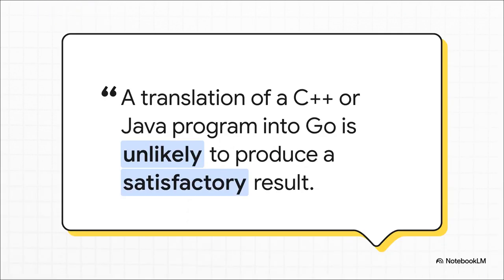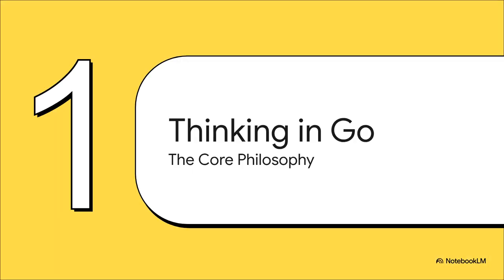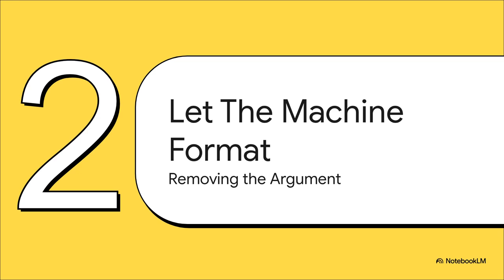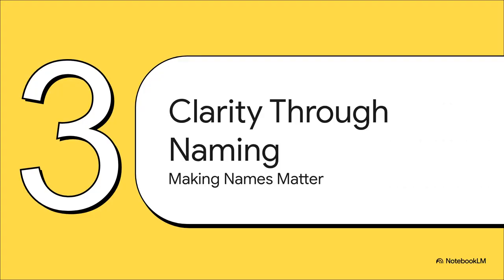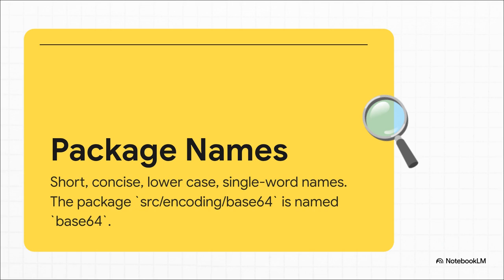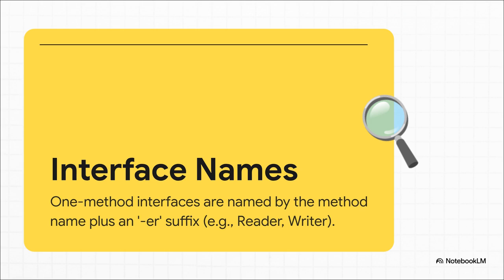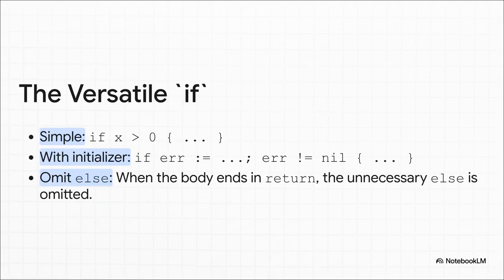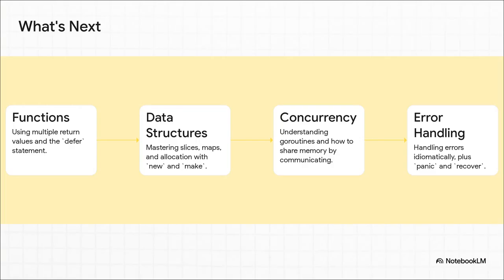The Explainer Effective Go 011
Effective Go